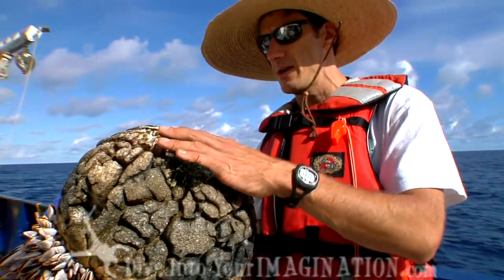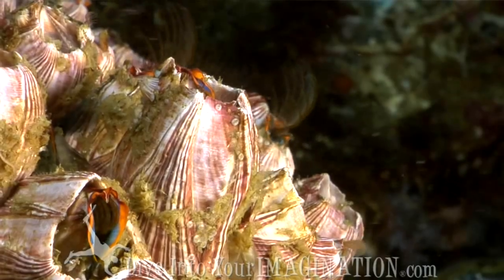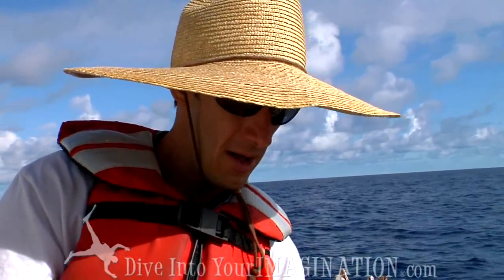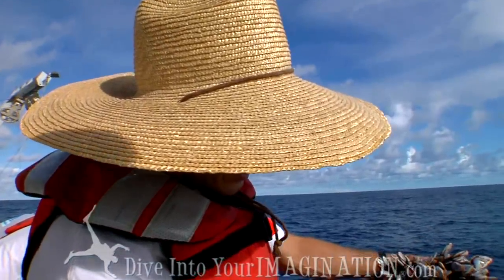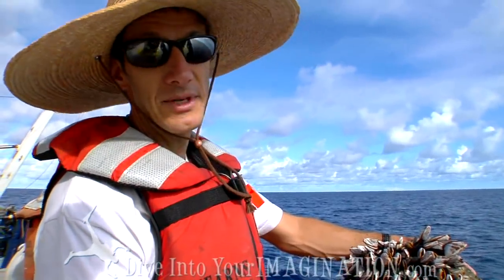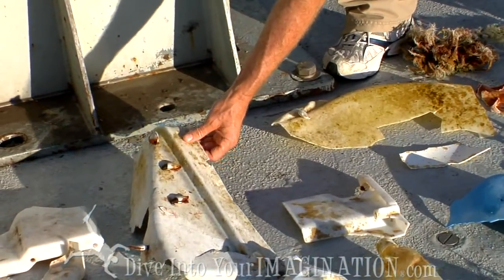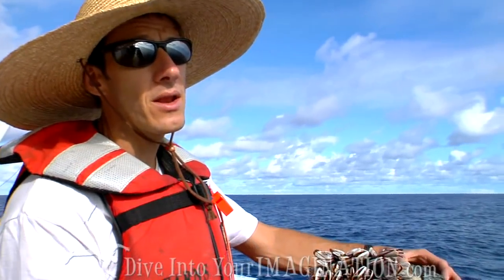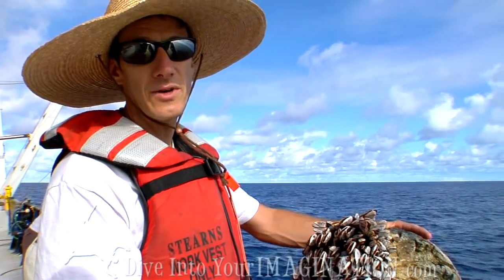Project Kaisei - Jim Leichter Finds Barnacle Fouling Community - The Garbage Patch - Scripps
While out in the North Pacific Gyre with Project Kaisei and Scripps, SEAPLEX scientist Jim Leichter found a buoy with a barnacle fouling community on it.  What are the implications of a community being carried vast distances across the ocean?  Project Kaisei helped fund this expedition and Annie Crawley from Dive Into Your Imagination was aboard to document hoping to change the way a new generation views our ocean.